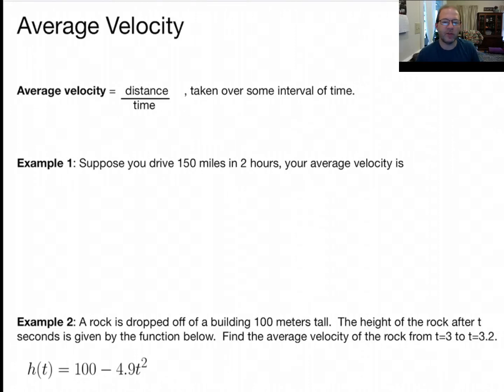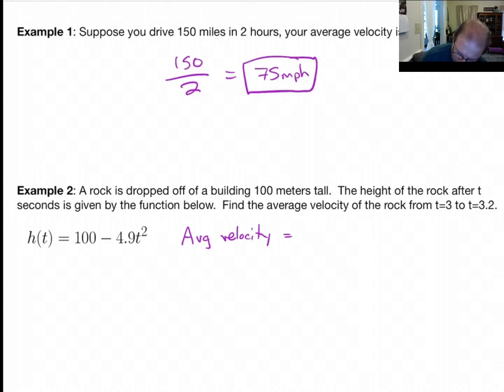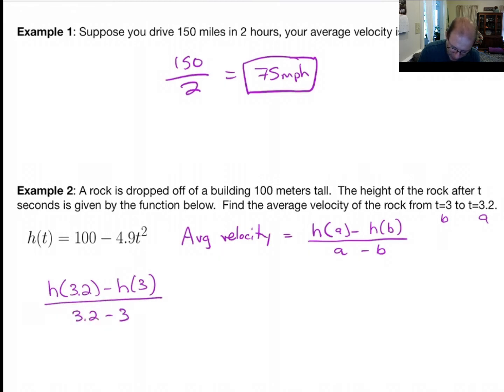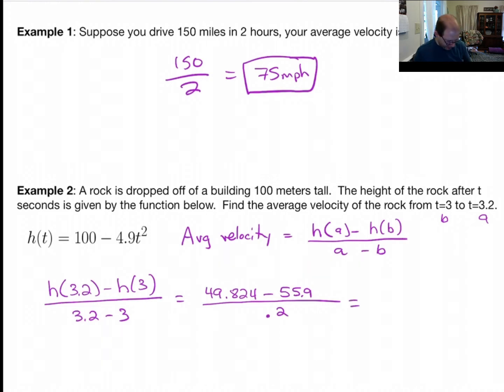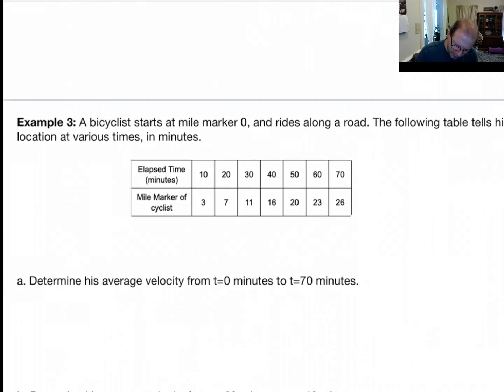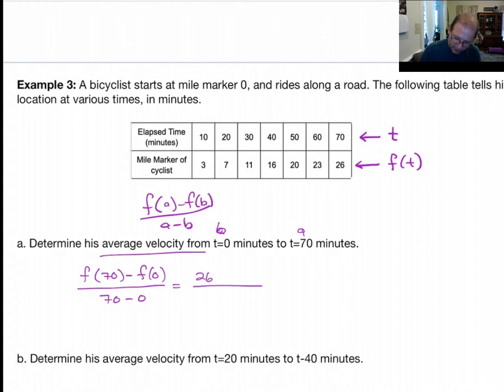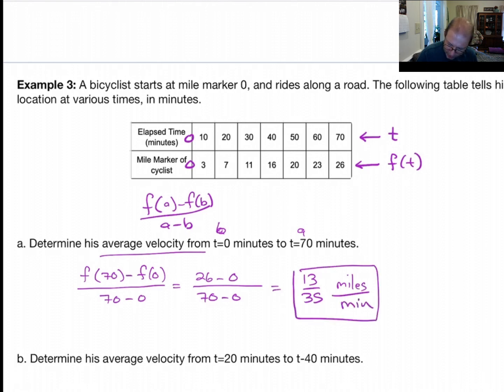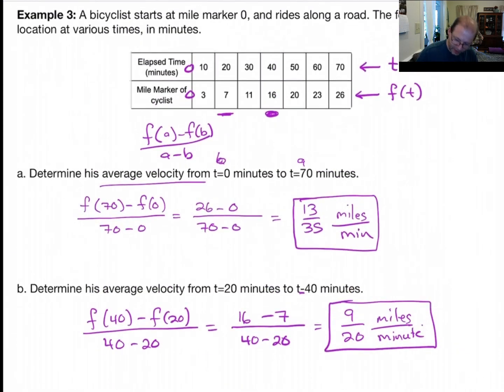c2.1.4 Average Velocity